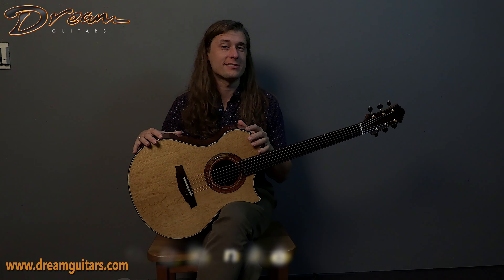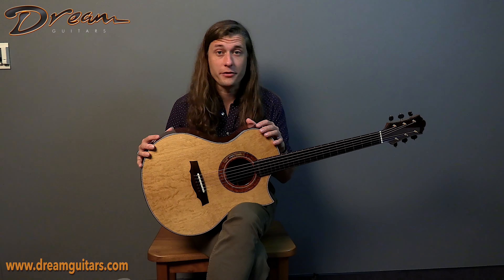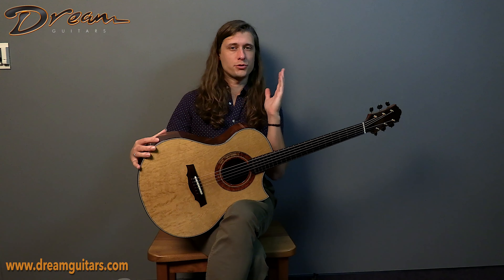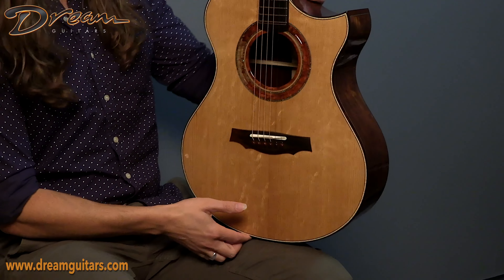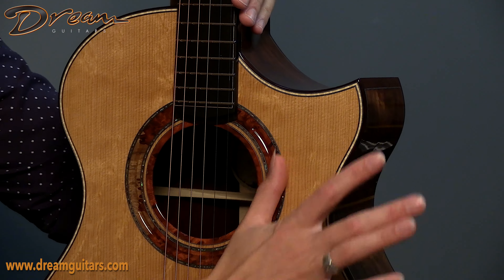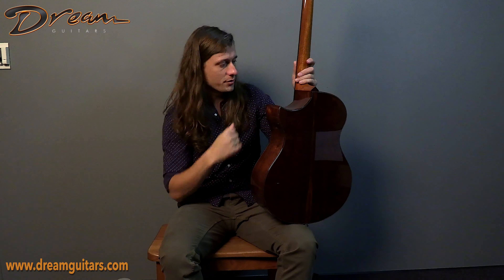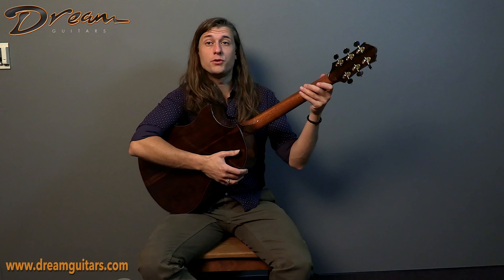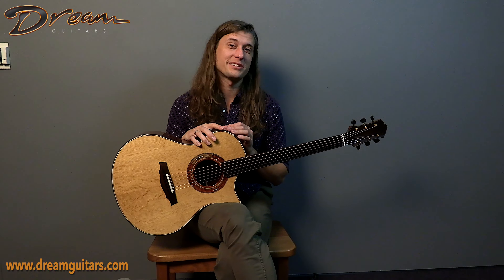Brand New Keystone MC, Honduran Rosewood & Torrefied German Spruce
Paul: Keystone guitars are a favorite of our clients because Kei has magic in his hands. He just has a knack for building an instrument that is expressive and sweet and superbly easy to play. Japanese craftsmanship at its finest.

Logan: Powerful and quick, with a warm, woody response, makes this MC (Modern Classic) Orchestra Model from Keystone a delight to play. I love how smooth Kei makes everything seem, from the playability to the fit and finish, to the clean and clear note definition.

Chapters:
0:00 Keystone MC Demo with Dustin Furlow
1:07 Guitar Details with Logan Wells
3:56 Outro with Dustin Furlow